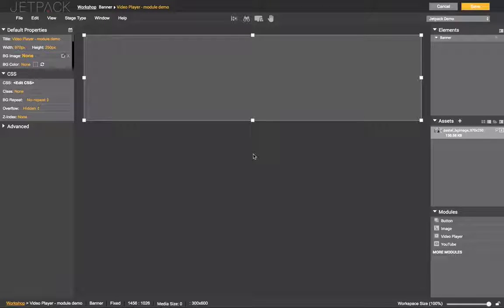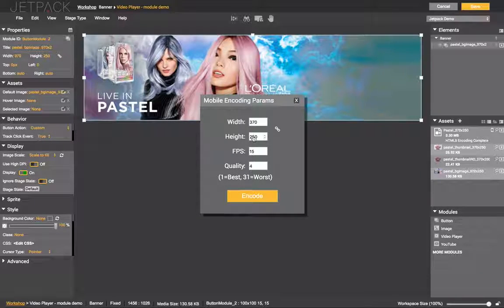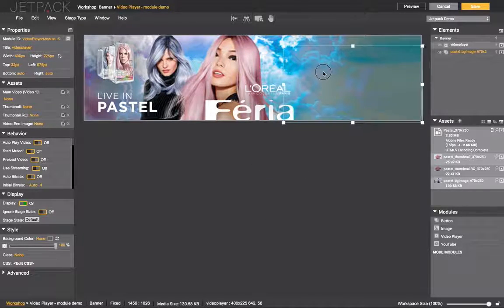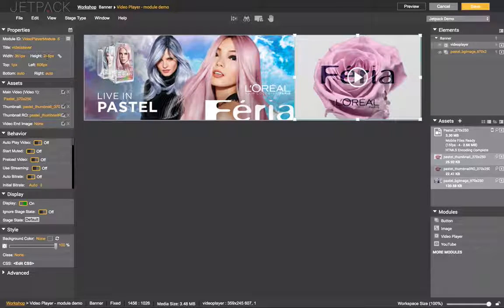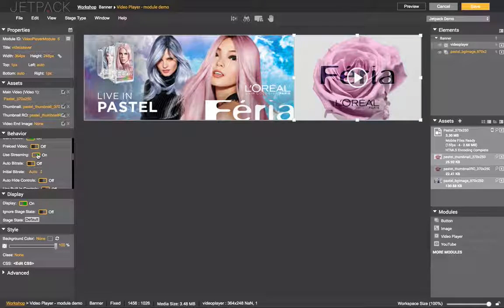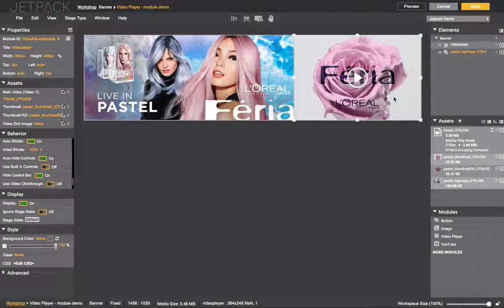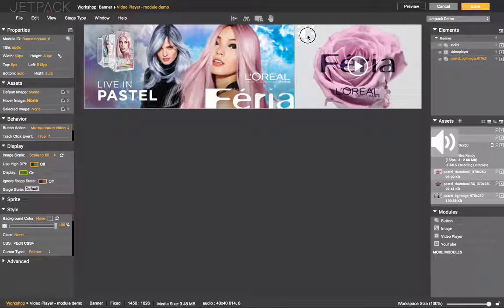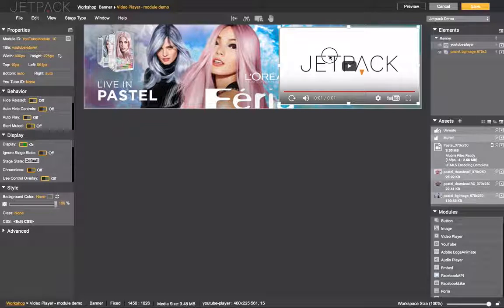Creative Workshop Modules: Video Player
The video player is the hosted video player that is accessible in all jetpack units, allowing for mobile and desktop autoplay with streaming.  This video takes a user through using the video player in a standard banner unit.